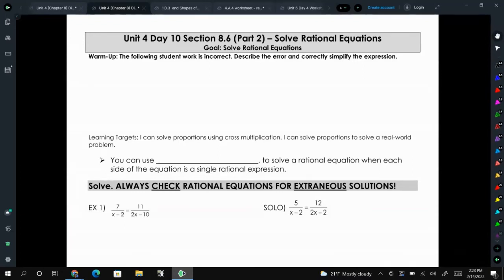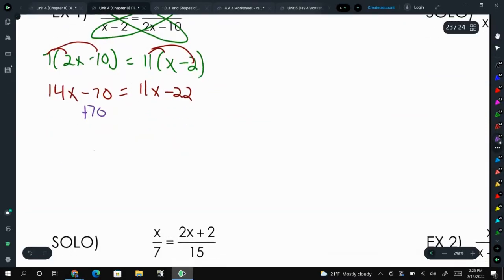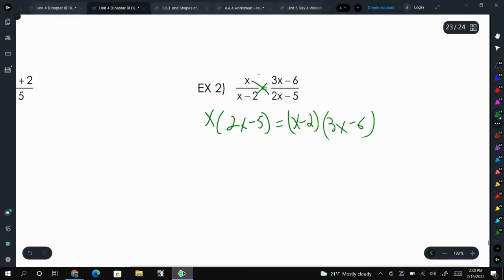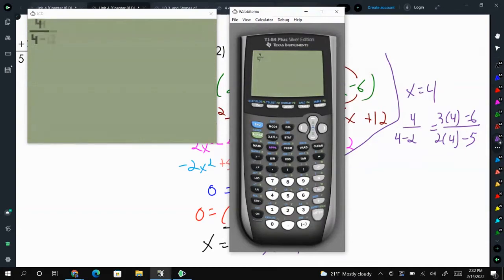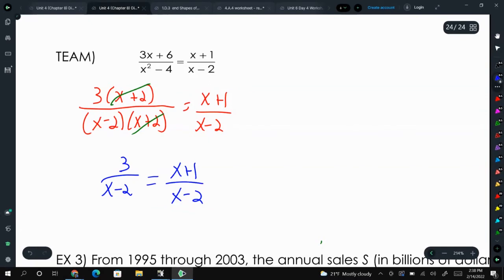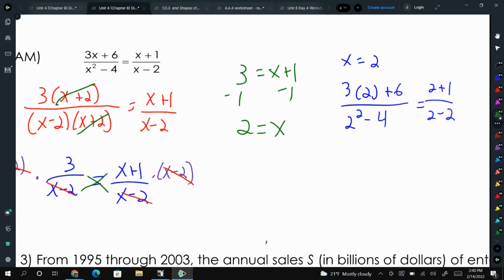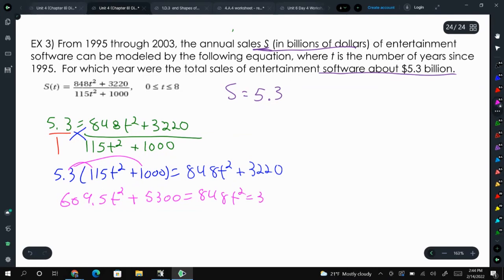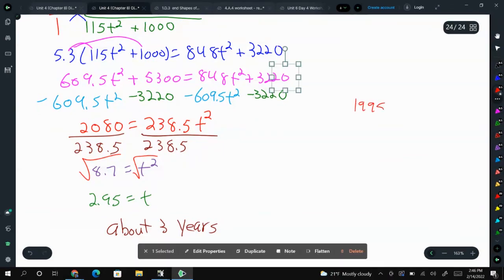Algebra 2 Trig Unit 3 Day 9: Solving Rational Equations